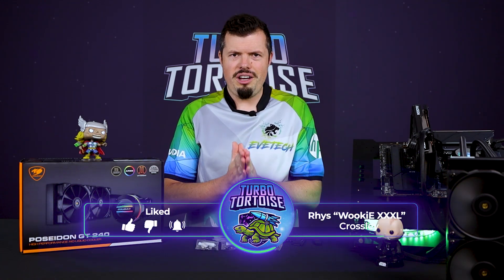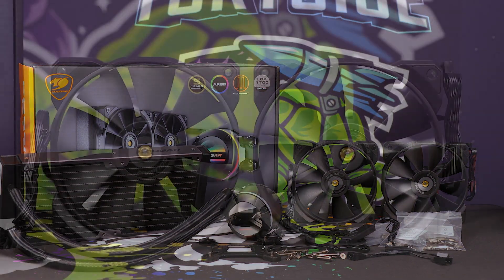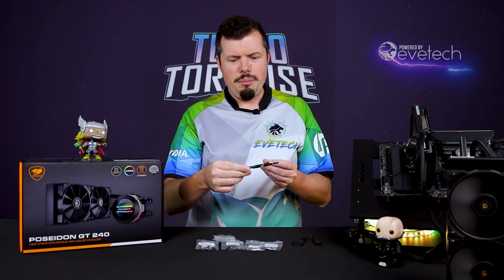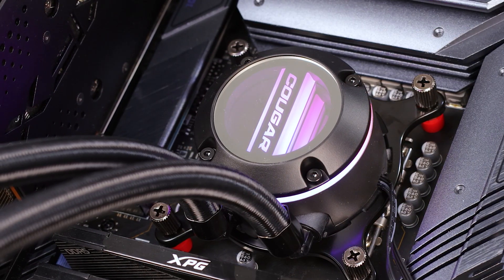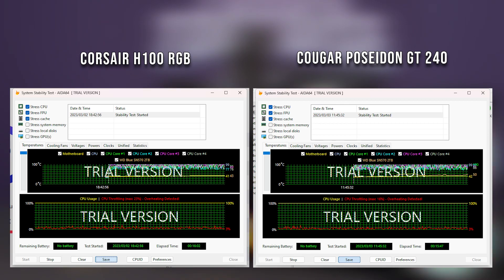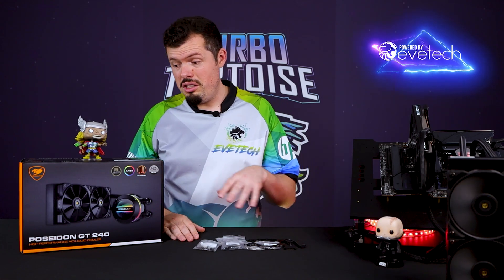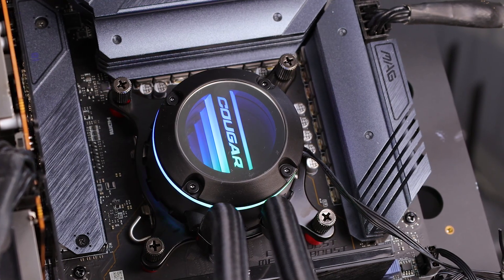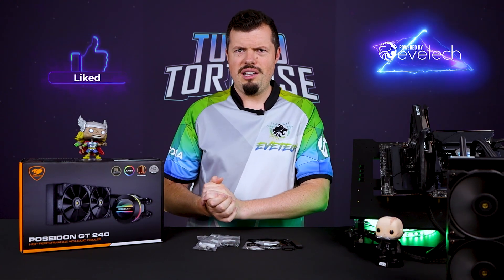Cougar Poseidon GT 240 Review - 5 year warranty and ALL the quality!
A new line of coolers from Cougar? With a 5 year warranty? Cooler us intrigued! The new Poseidon GT series lands with a bang on T3 as we give their very best effort to our main mad lad Wooks who gives it the Turbo Tortoise Test. Can this cooler reign in the bucking bronco 13600K or will it have it's doors blown off like so many before it? Find out right here on Evetech tube!

0:00 Intro
0:28 First Impressions
1:09 What's in the box?
3:23 Fans and Pump
4:16 Test Bench Setup
4:30 Performance Results
4:58 Fan Audio Testing
5:43 Pricing and Warranty
6:14 Usage and Conclusions
7:54 Final Thoughts
8:13 Outro